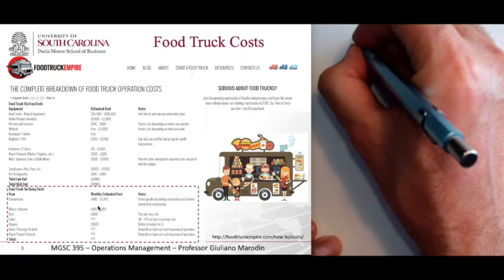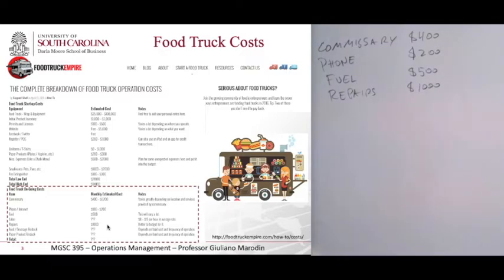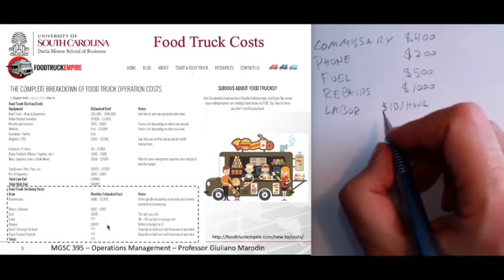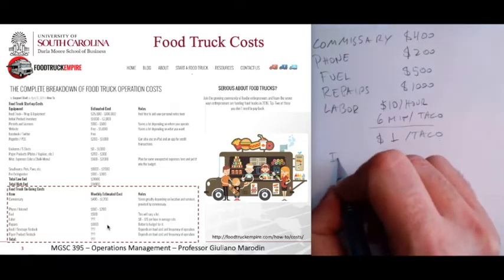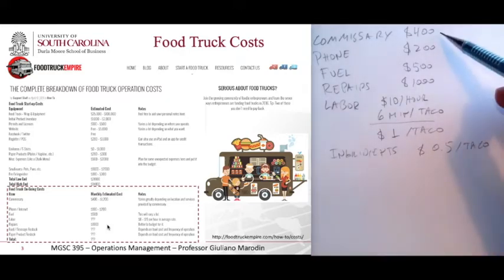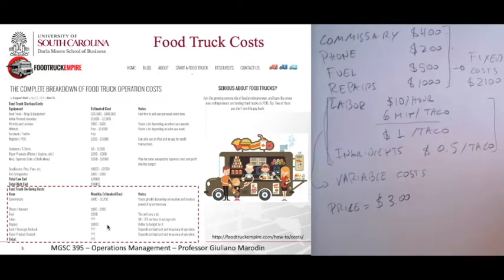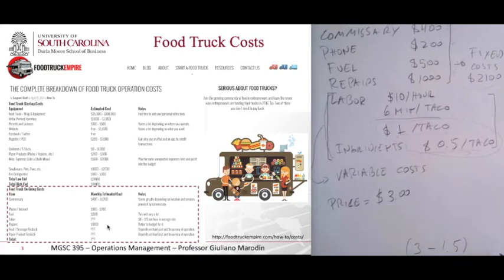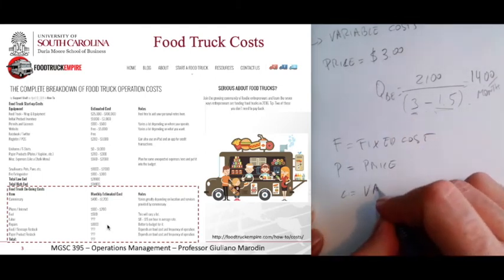Break Even Part 2 Food truck example